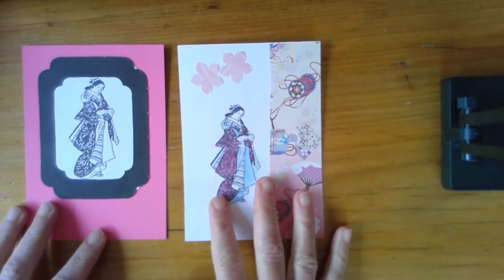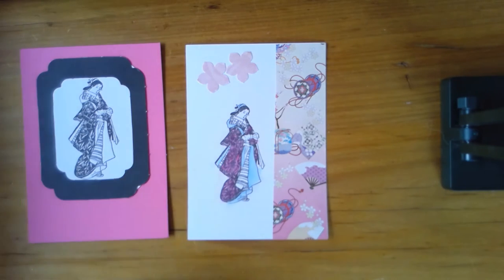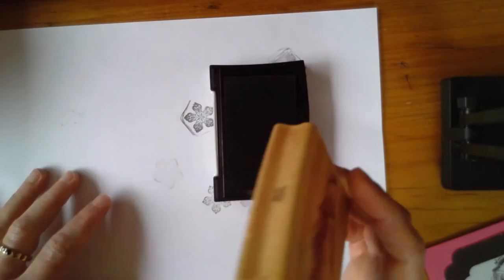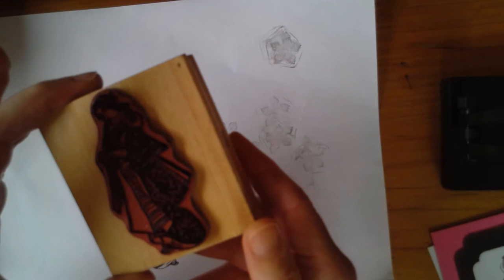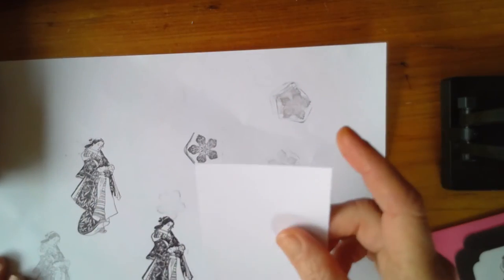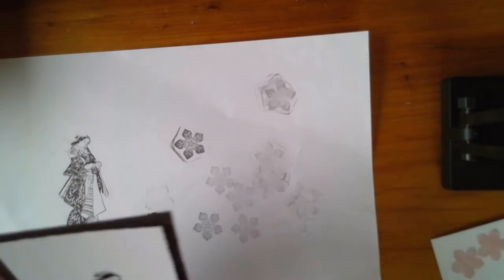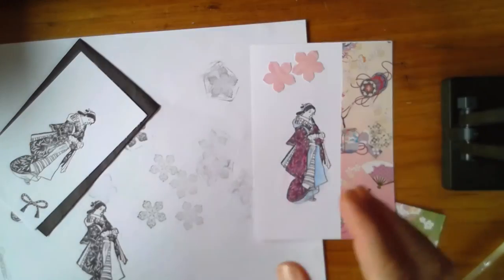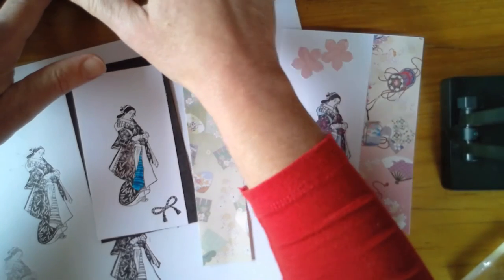Kimono lady card instructions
Sonia Sensei explains how to make a card using:
kimono lady rubber stamp
black ink
card base
strip of patterned origami paper
Have fun!